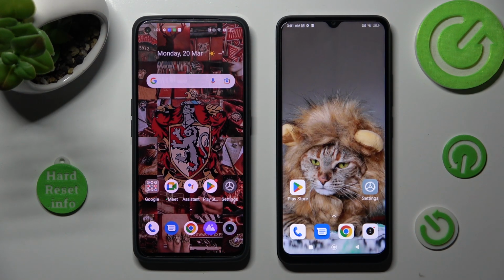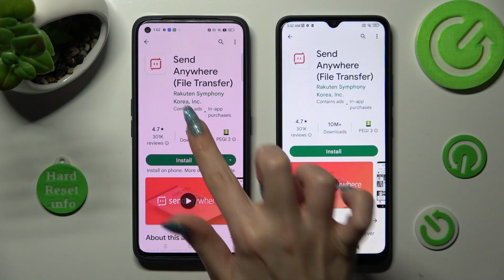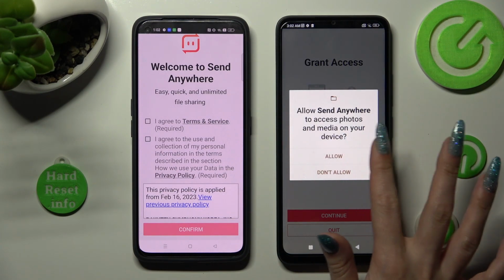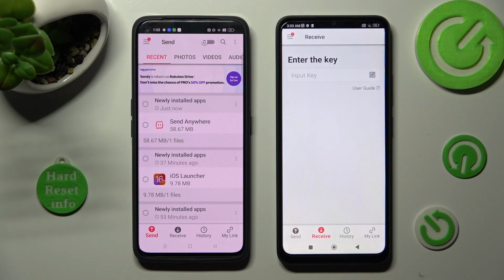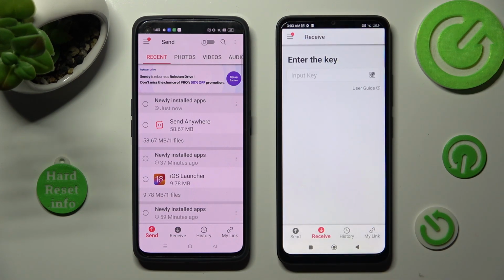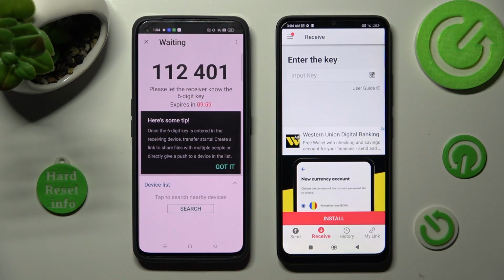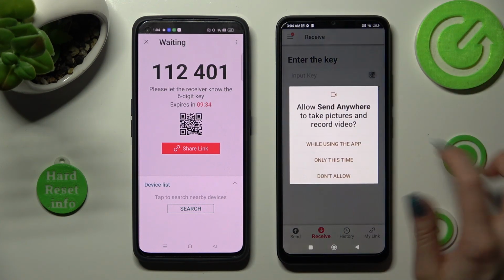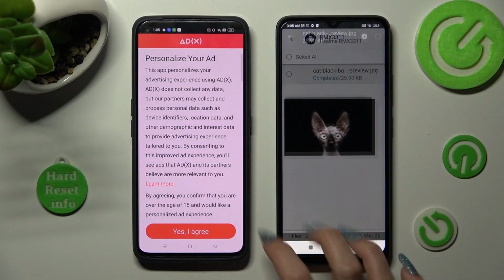How to Transfer Files from an Android Device to REDMI A1+ – Send anywhere App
Hi there! Have you ever been wondering how you can transfer files from any Android device to your REDMI A1+? In today's video we're going to show you how you can transfer files from some Android smartphone to your REDMI A1+ just in a couple of simple steps. This video might be useful in case if you've been thinking about buying yourself a new REDMI A1+, but not sure if you can transfer your old files from your previous Android smartphone. So if you wish to learn how you can transfer files from Android device to your REDMI A1+, all you need to do is just watch this short video to the end, follow the instructions provided by our specialist and try to perform this operation yourself on your REDMI A1+.

How to use the send anywhere app on an Realme device? How to transfer files instant on an Realme smartphone? How to move REDMI A1+ memory to Realme phone? How to share data between REDMI A1+ and Realme device? How to send data from REDMI A1+ to Realme phone? How to share Samsung files with multi-people? How to transfer data to Realme phone without network access? How to transfer data to a specific device?